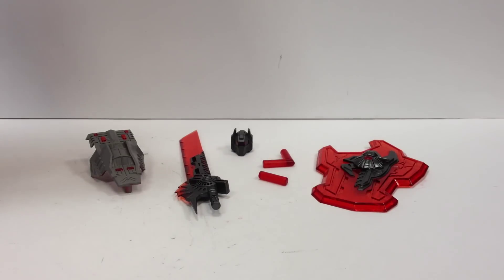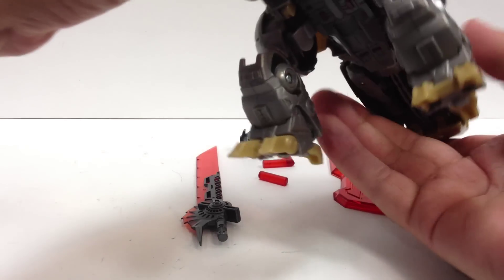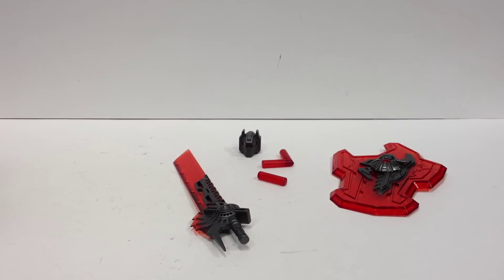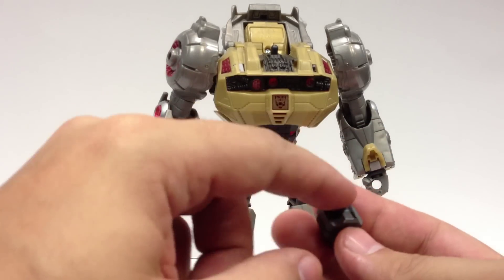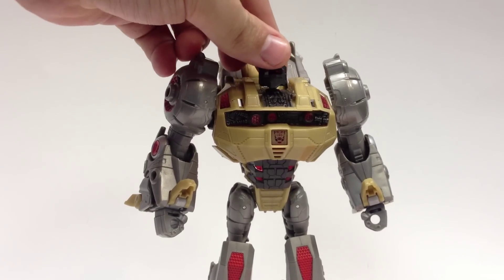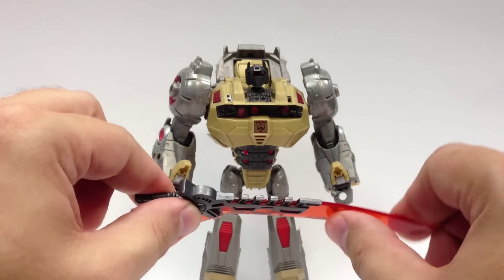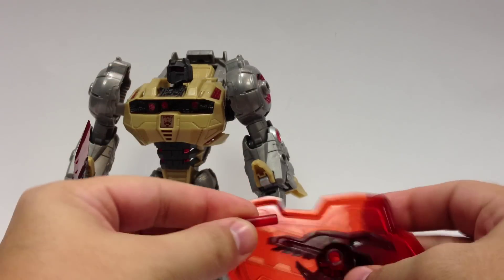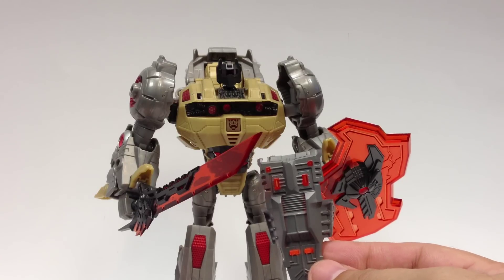Zenith Forge ZF-001 CRETACEOUS ADVANCEMENT Upgrade kit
A look at the upgrade set for FOC Grimlock from Zenith Forge!